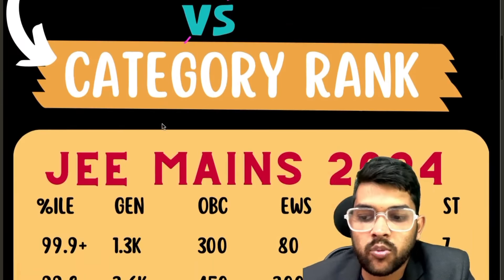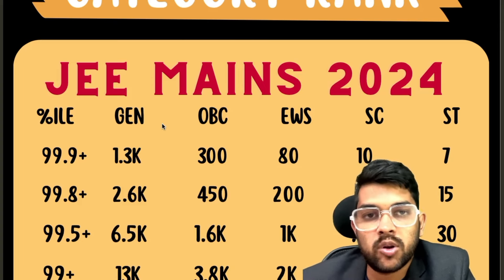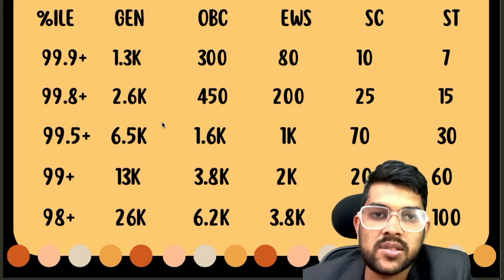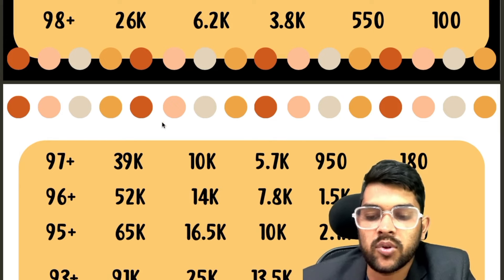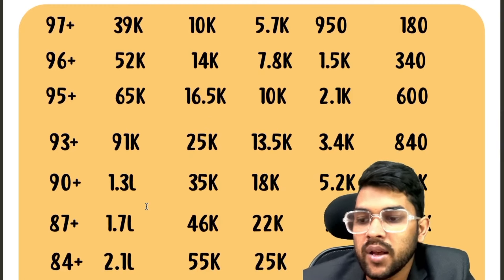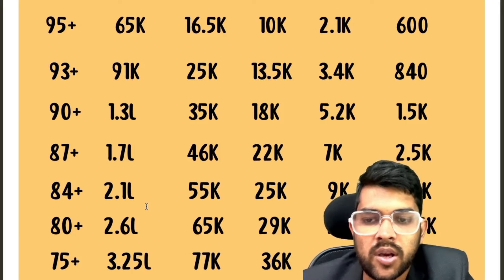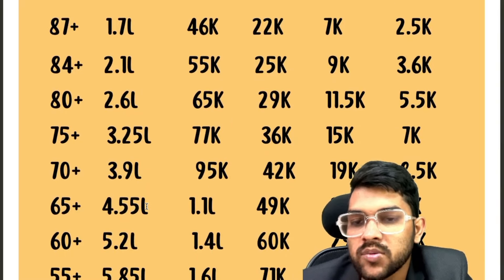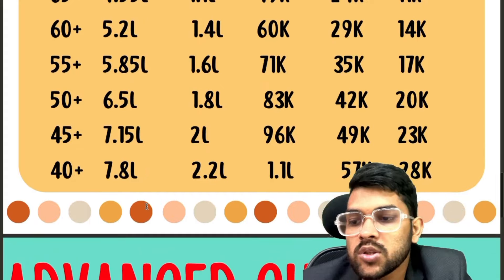Jee Mains 2024 Percentile vs Category Rank | Category wise jee advanced cutoff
(All nit cutoff percentile for ews category )

(All nit cutoff percentile for sc category )

(percentile vs nit/gfti/iiit for lower branch )

(percentile vs nit/gfti/iiit for cse branch jee 2024 )

(Minimum percentile for nit college )

jee mains percentile vs category rank
jee 2024 percentile vs category rank
percentile vs category rank
jee mains 2024 all category safe percentile
jee mains expected cutoff percentile for all category
jee 2024 expected percentile vs category rank
jee mains 2024 all category expected cutoff percentile
jee advanced 2024 expected cutoff
jee advanced cutoff percentile
jee advanced safe percentile
jee advanced expected cutoff percentile